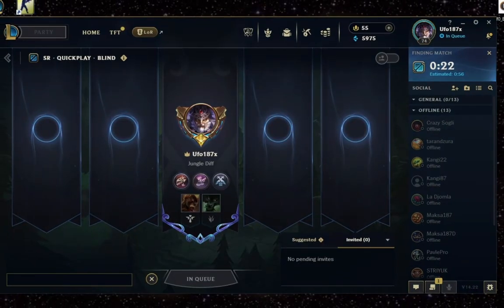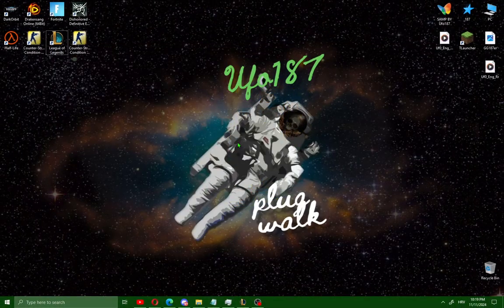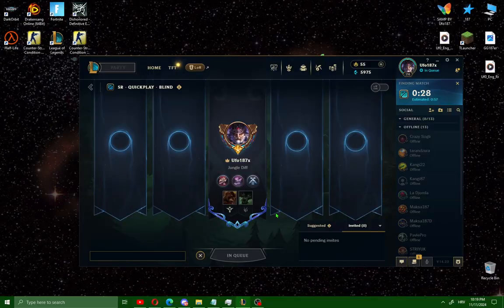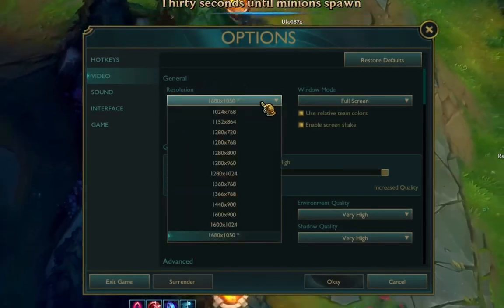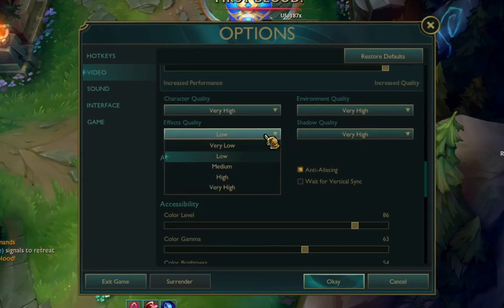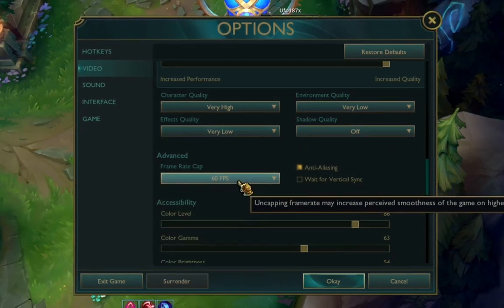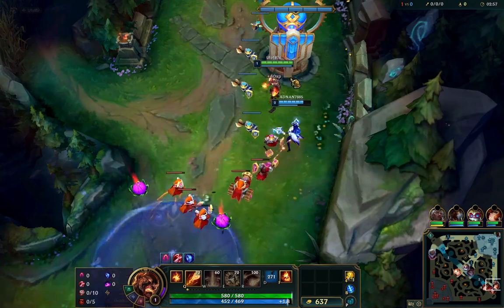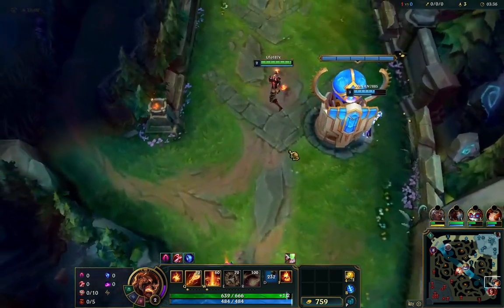How to Get Best League of Legends Settings for FPS and PvP | 2025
Ufo187 is the home of technology-based how-to's, guides, gaming & tips